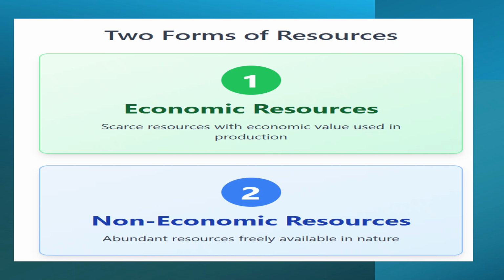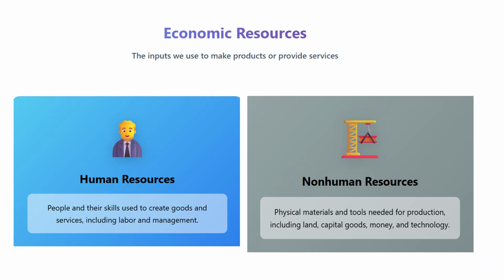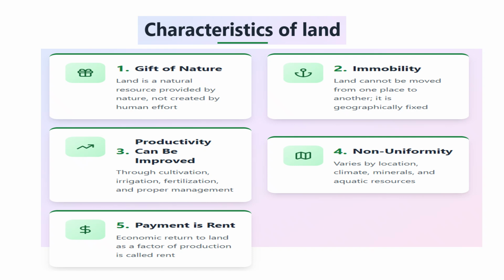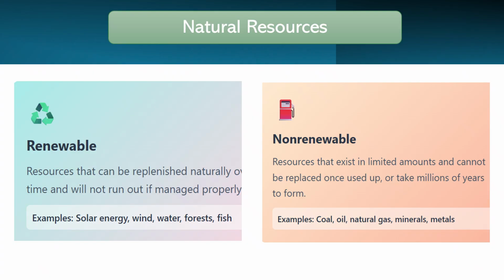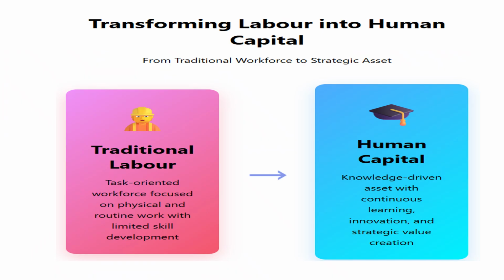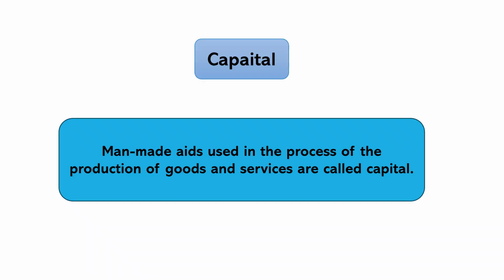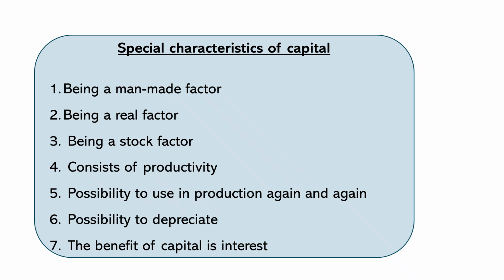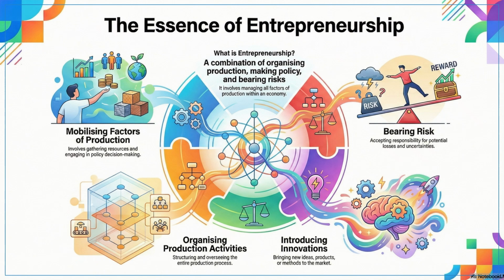Resources & factors of production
Basic microeconomic concepts- limited resources